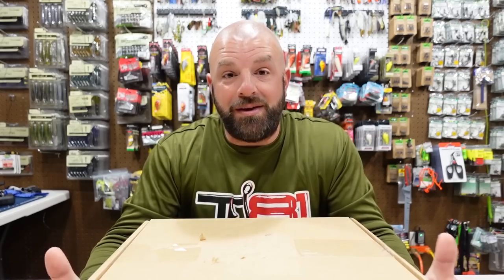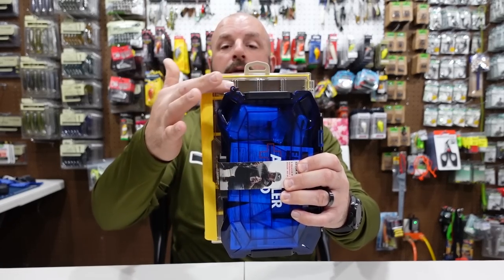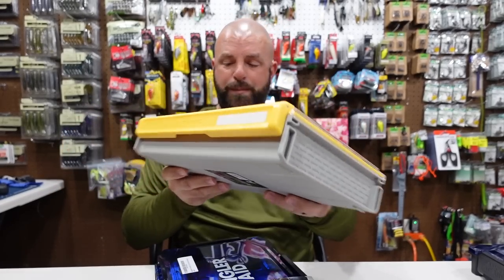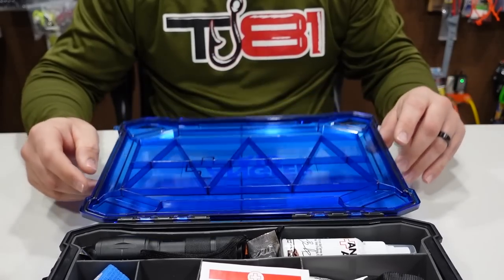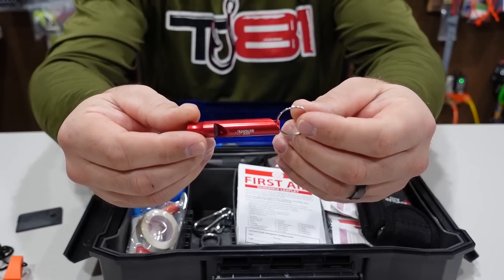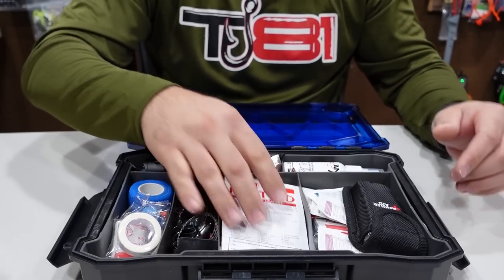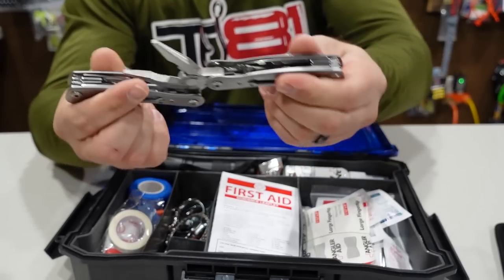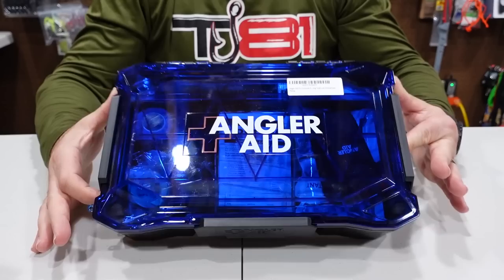The ONE BOX You Should NEVER Be Without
What is the ONE BOX every angler should NEVER be Without, whether on their boat or on the bank...did you guess it? Well check out this video to see the MOST IMPORTANT box you should ALWAYS carry.

Pick up your Angler Aid products here:

Pro Kit
Safety Kit
First Aid Kit

SOCIALS

DEALS

For all of your boat cleaning needs